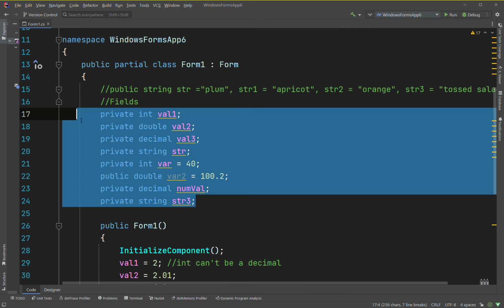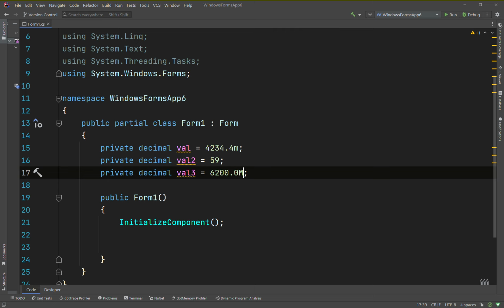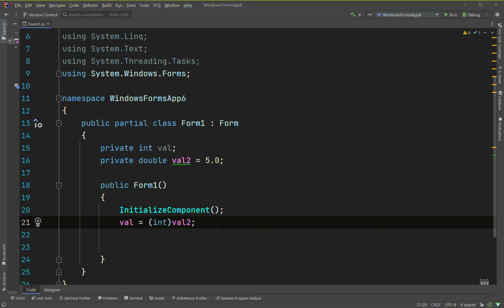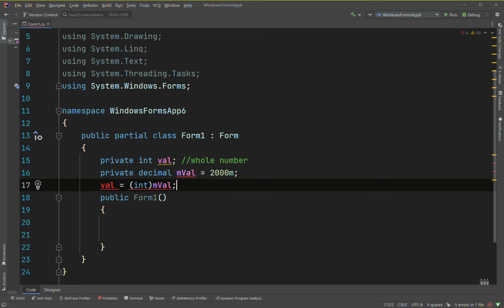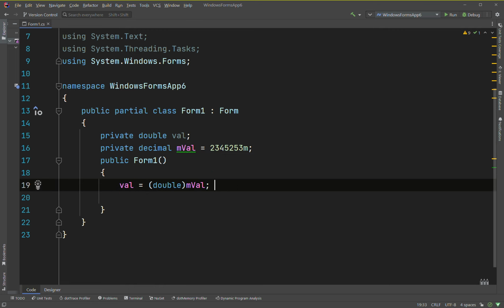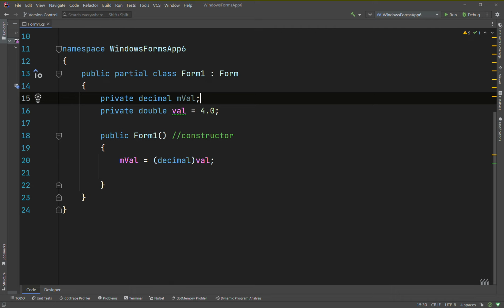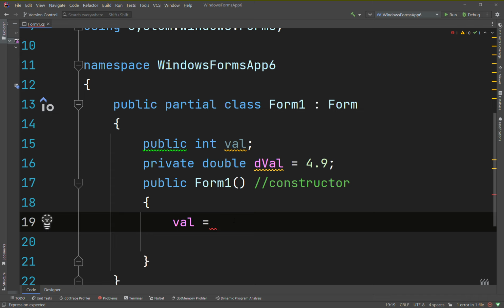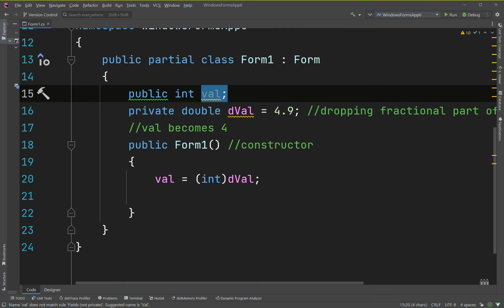Microsoft C# .NET Decimal Variables